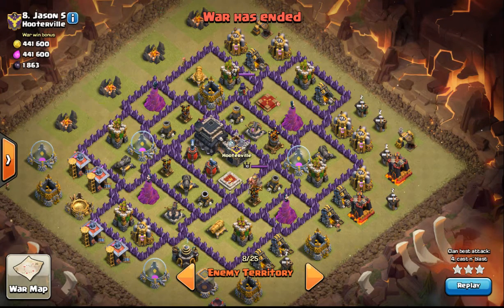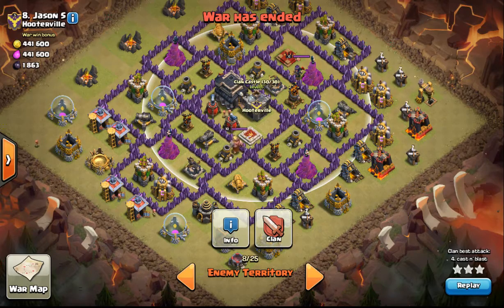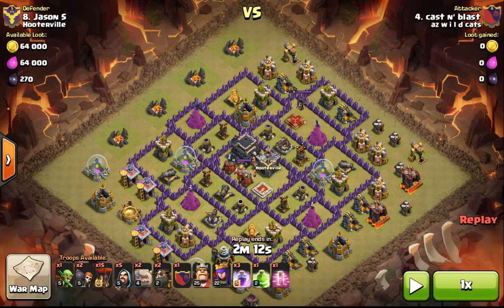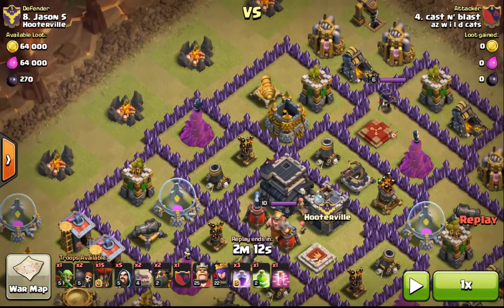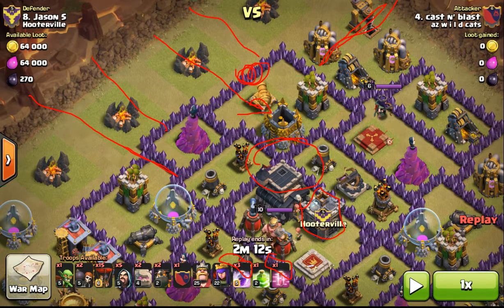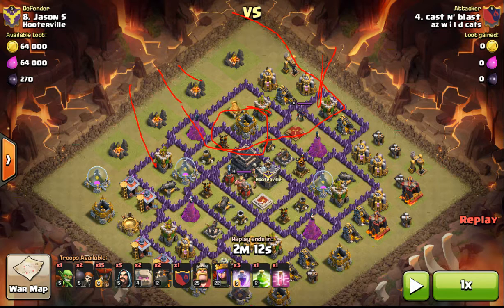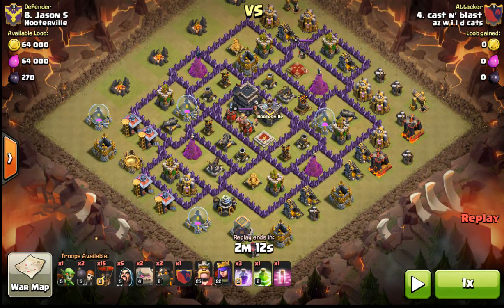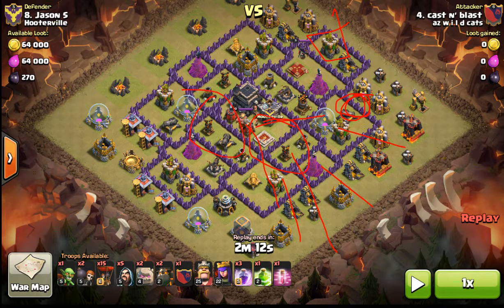Shattered GoLaLoon. 3 STAR TH9. 2 air sweepers. Haste Spell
Hey guys as the game is constantly changing I am experimenting with new spell combinations. I decided to rage the cc troops since most people use a dragon. I also added the hast spell in the mix. this is a deadly combo